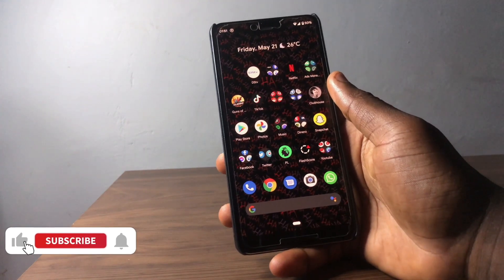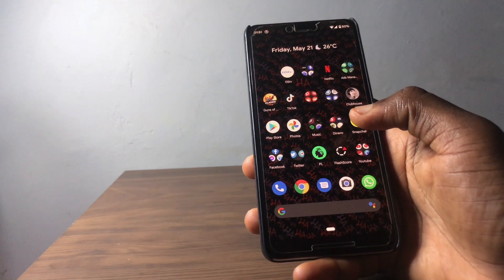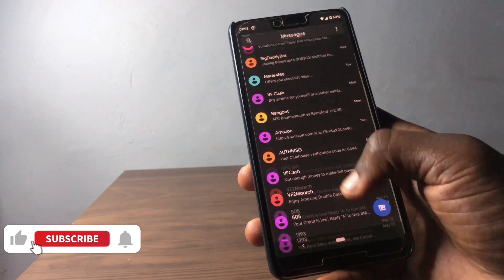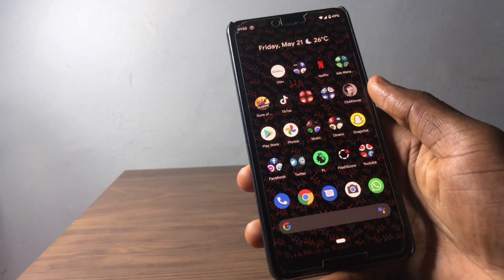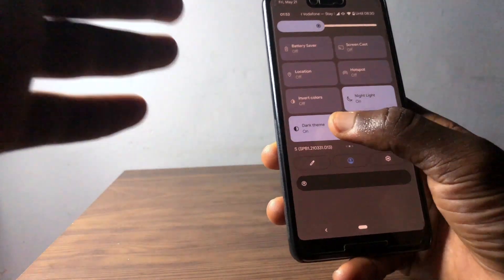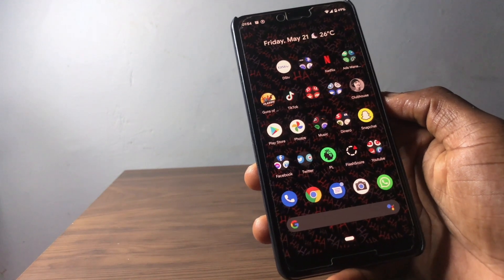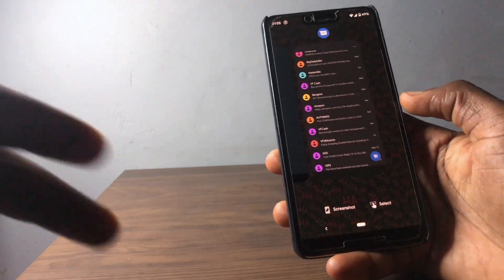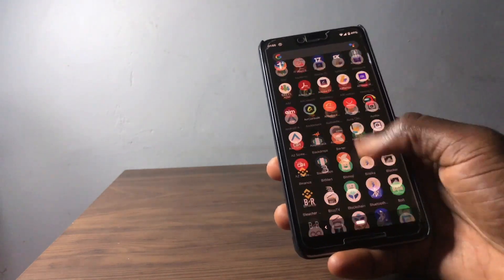Android 12 Beta 1 ; Bugs & Glitches After Installing On Google Pixel 3 XL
This video is going to show you bugs and glitches i have seen after installing android 12 on a google pixel 3 xl.
Google Pixel 3 XL Android 12 beta 1
android 12 beta bugs

Time Stamps

0:00 Intro & Reason Why I made This Video
0:47 App icon popping up When launched
1:33 Messages Freezes Phone When there an Incoming message
2:15 Screen Showing Random lights when there a notification
2:52 Key Tips And Outro